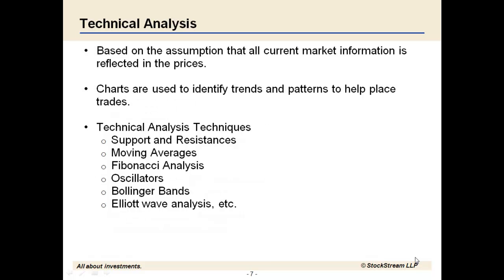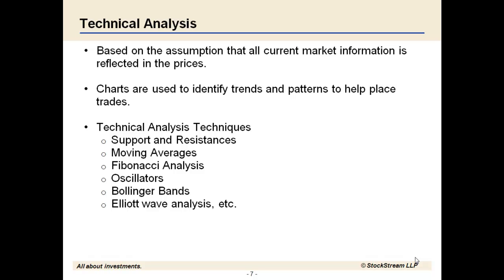Session1: Technical vs Fundamental Analysis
This video is part of the Education Series prepared by StockStream Financial Services. This session looks at the differences between Technical and Fundamental Analysis.